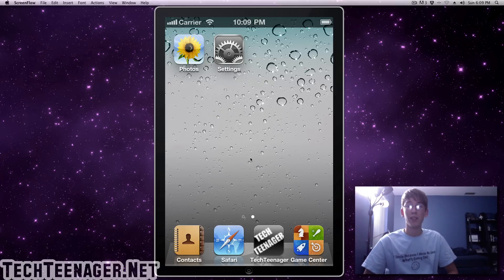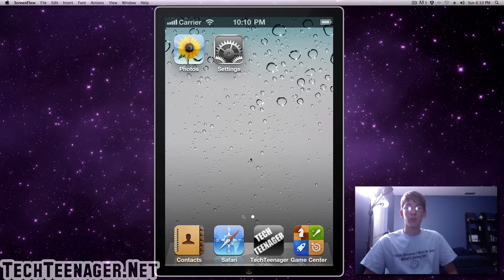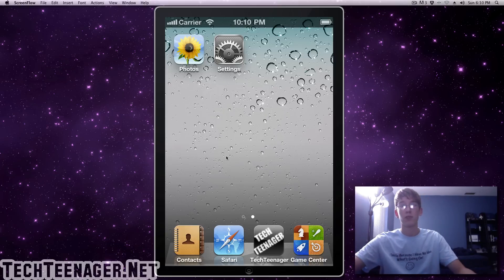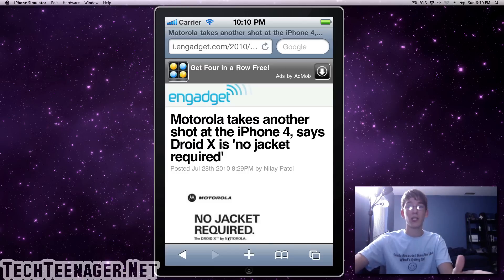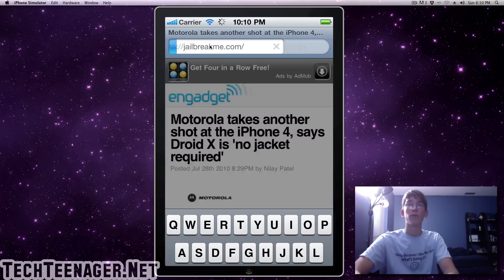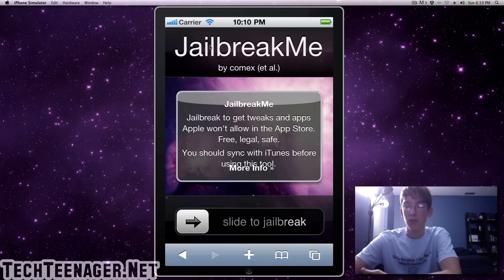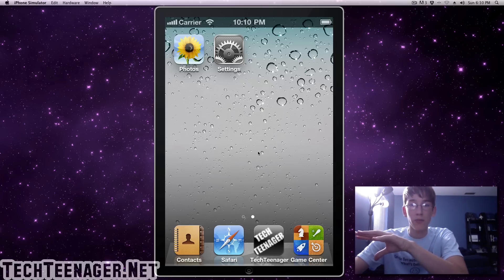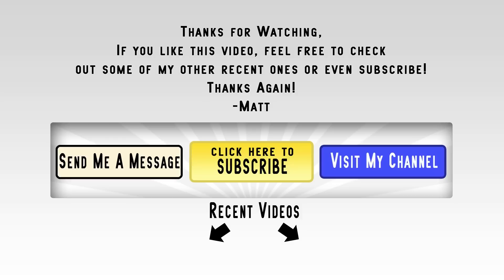iPhone 4 Official Jailbreak + Works on All Others Too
**Note**
If it's not working for you, wait a little while and try again later. Musclenerd reported that so many people are trying to do it at once that the server can't handle the load so the server just fails.

According to the government, jailbreaking your device is now legal! in your iPhone's safari browser. It's really simple! I suggest backing up in iTunes just as a precaution though.